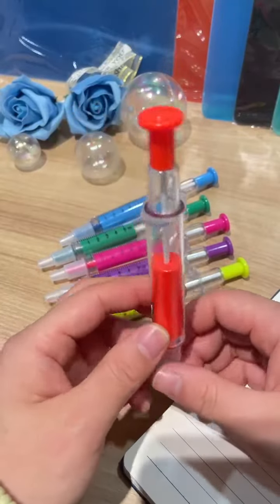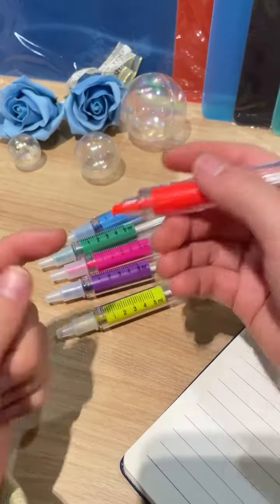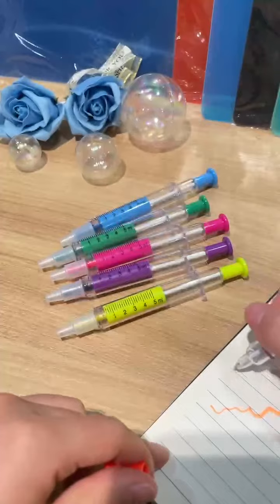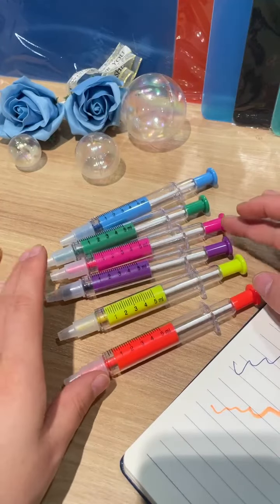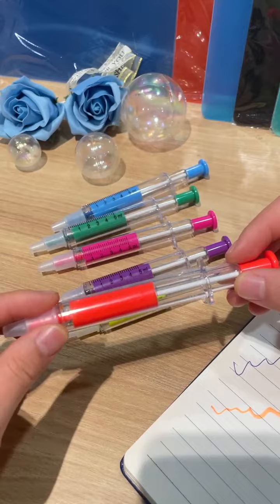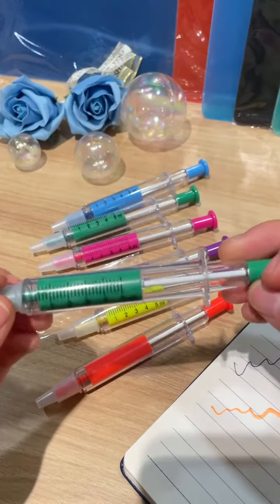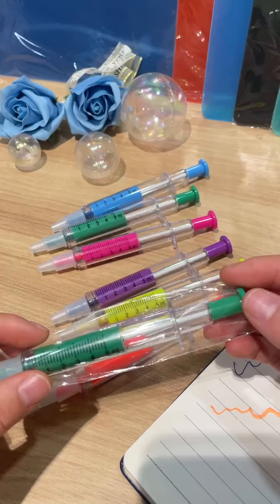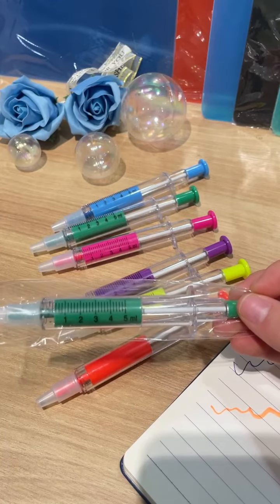VPB765 Syringe Pen and Highlighter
Dual-purpose syringe pen and highlighter combo, Jot down and highlight your key notes with this fun item, Available in blue, green, orange, pink, purple, and yellow, Liquid measurement on one side and large imprint area on the other.